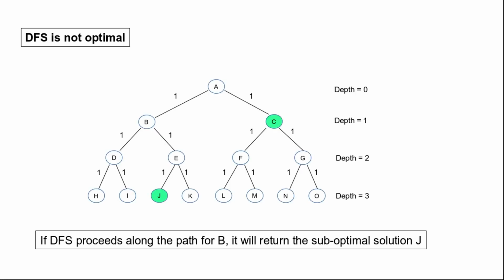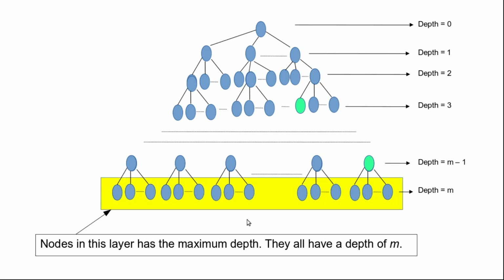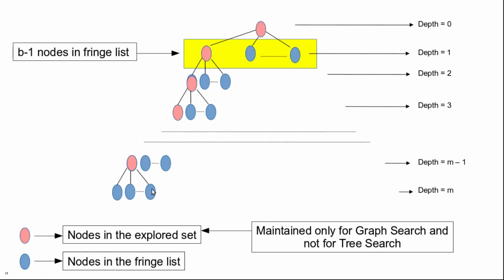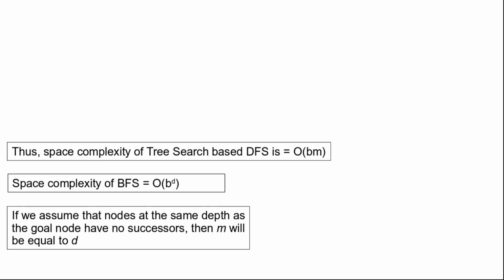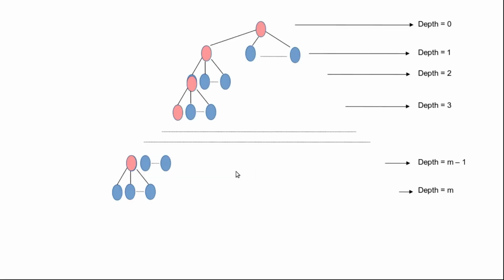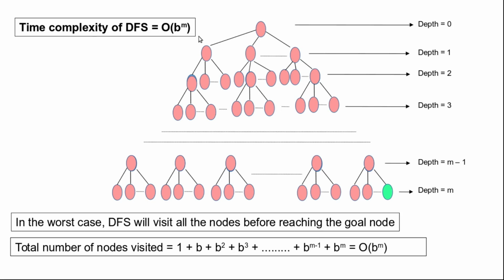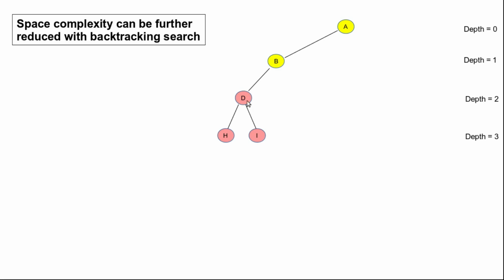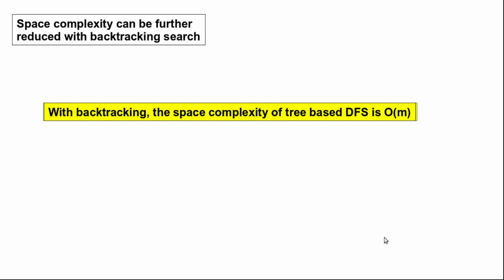Depth First Search - Performance Evaluation